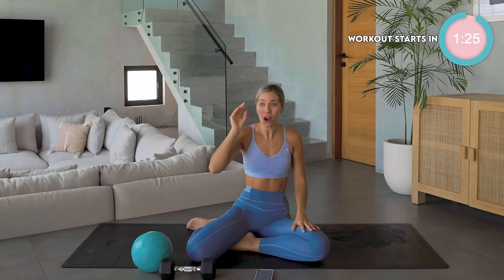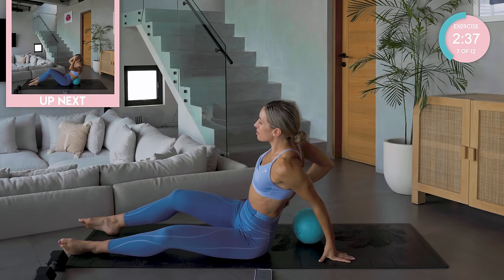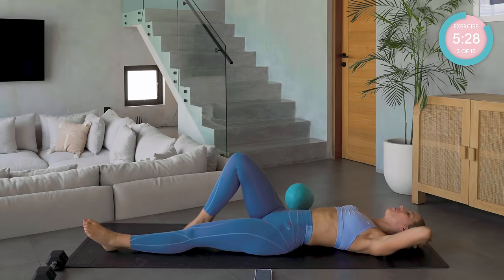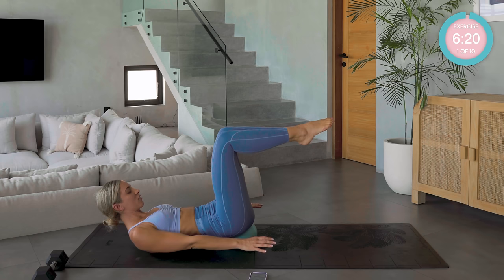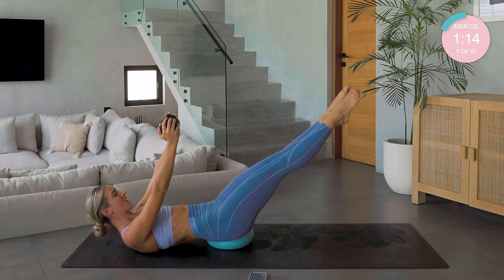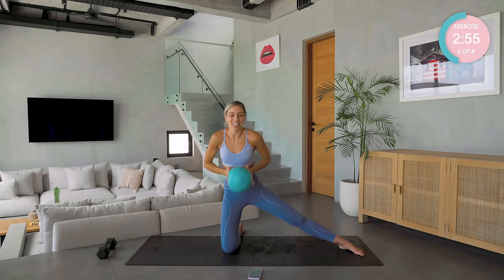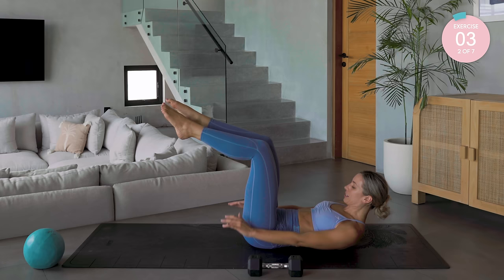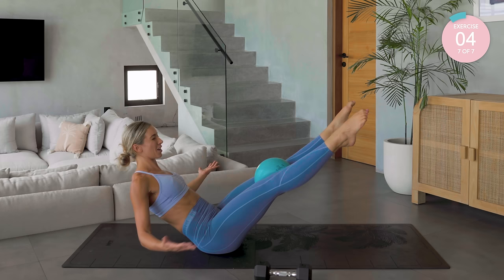PILATES ABS & WAIST (Deep Core & Waistline Burn) | 35 min Workout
This pilates abs & waist workout challenge will help get abs and a strong pilates core in 2024. It's an intense 35 minute at home pilates abs workout that will target your deep core and waistline for that hourglass shape and flat stomach. I challenge you to do this for 14 days and let me know how you do in the comments down below! Make sure to keep consistent in 2024 to see the most amazing results. For the best abs fat loss results, do this with my longer fat burn workouts on the LEAN App and healthy nutrition.

0:00 Get The Best Results!
0:14 Pilates Abs & Waist Workout
1:46 Pilates Flat Stomach & Slim Waistline Workout
36:33 Cool Down & Stretch for Abs
37:09 Complete Deep Core & Waist Exercise

1. Being in calorie deficit
2. Cardio/ HIIT workout (I often call these Fat Loss/Burn workouts on my channel)
3. Resistance training and specific muscle targeted workouts. To strengthen and develop specific muscles.